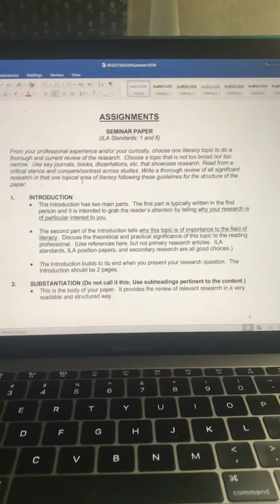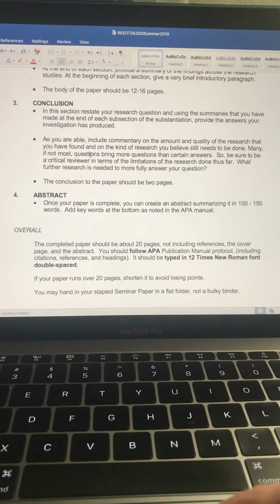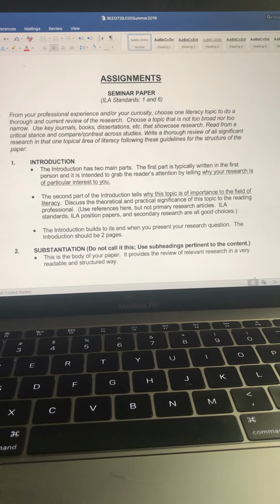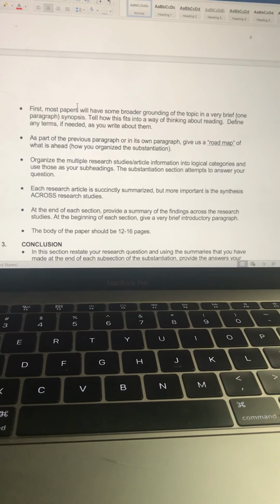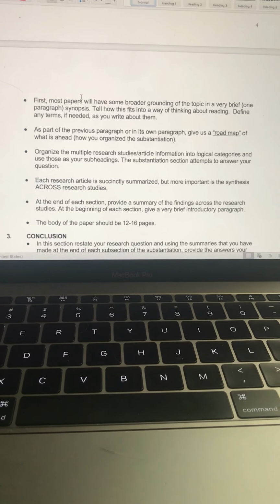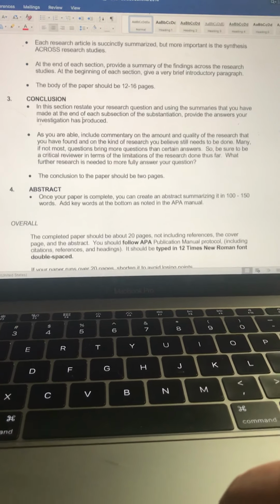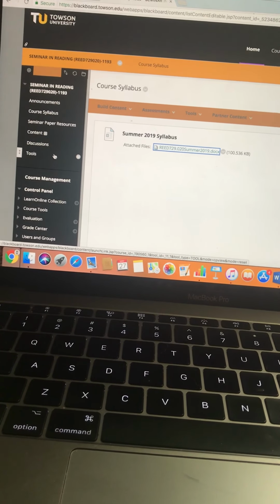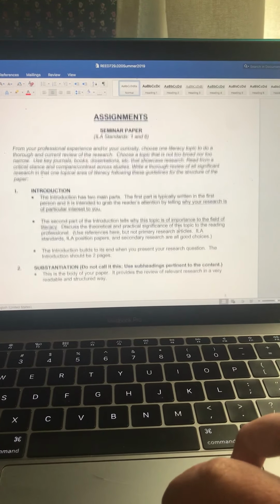REED 729 Seminar Paper